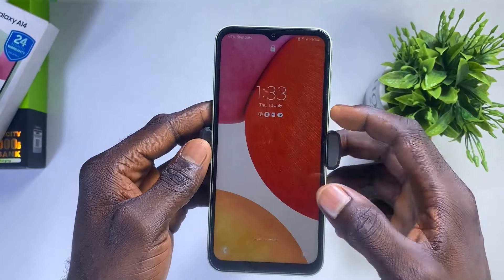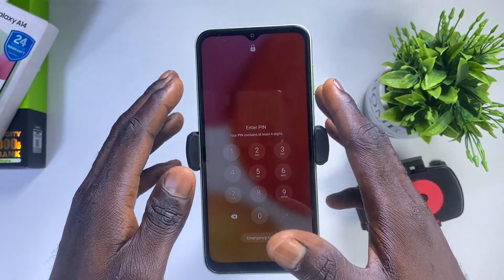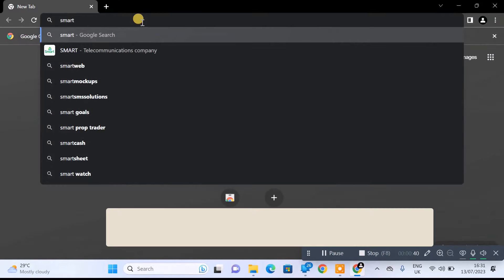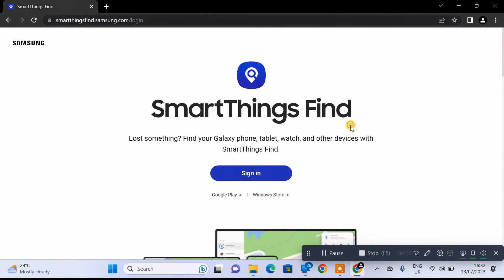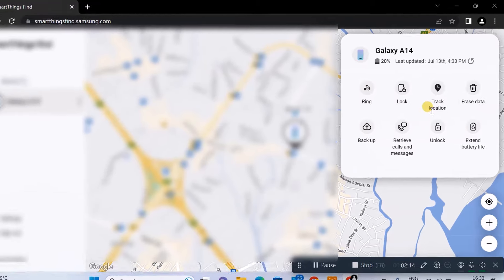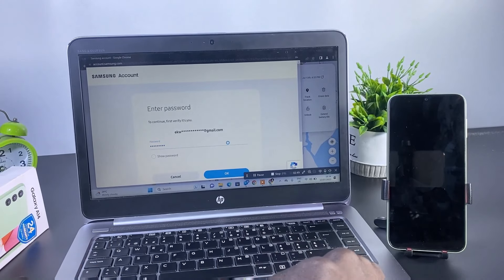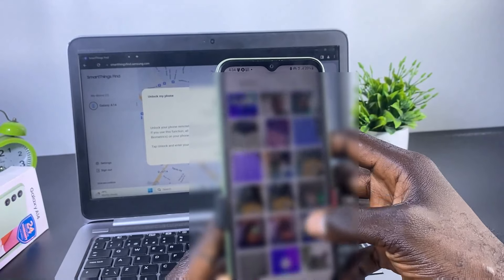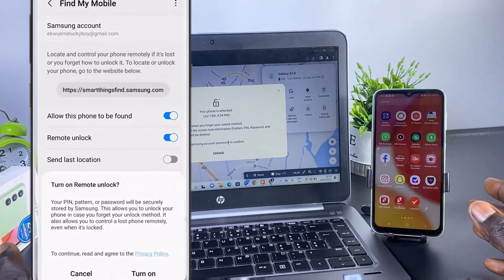how to unlock android phone without password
If you have forgotten the PIN to unlock your Samsung device and you want to regain access without losing your data, there are a few methods you can try. IN this video i demostrated how you can unlock forgotten samsung pin using your samsung account

✔CLICK ON THE LIKE ICON ABOVE

RELATED VIDEO ON HOW TO UNLOCK ANDROID LOCK